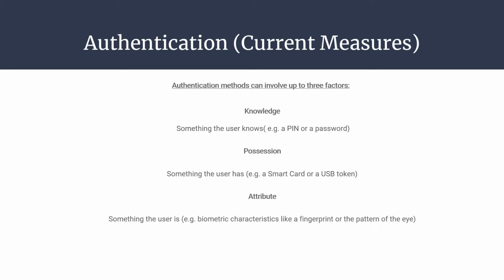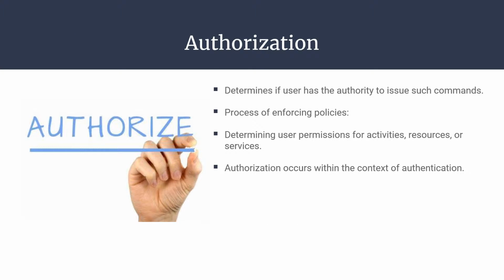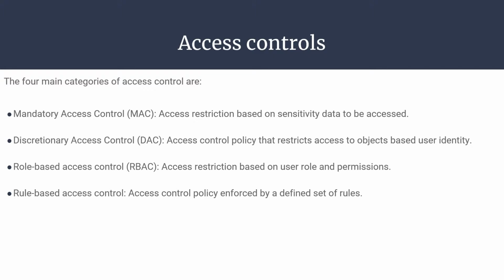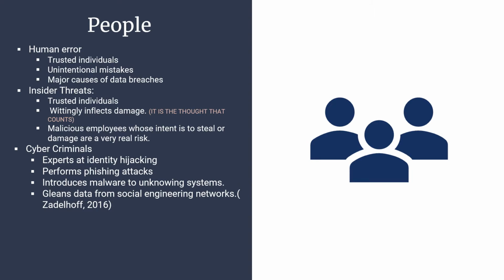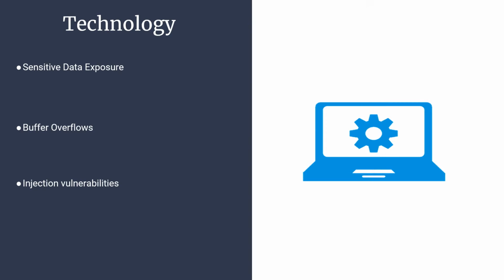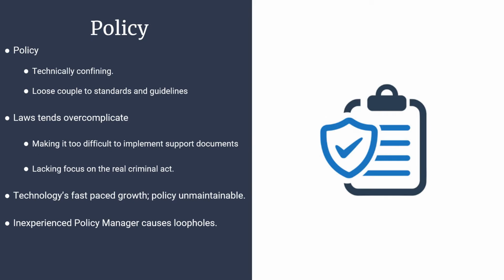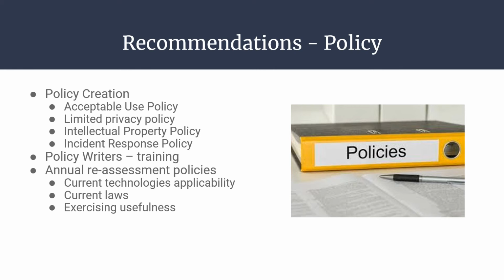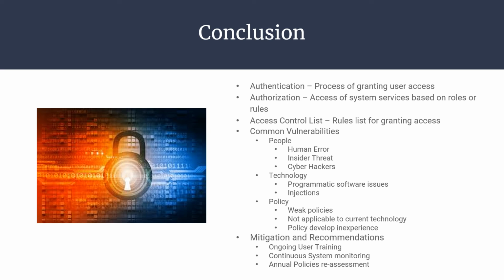Project 2 - Cyber Security Risk Assssment (G4)